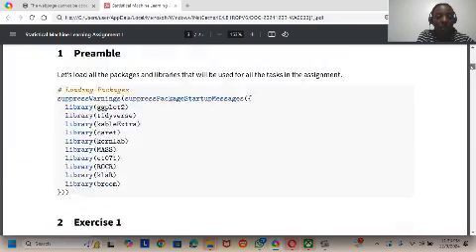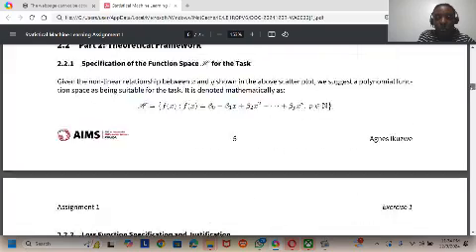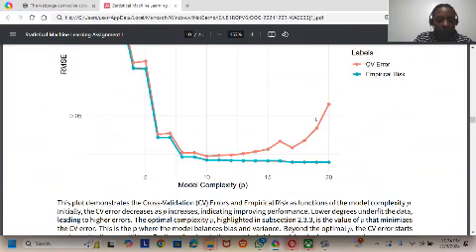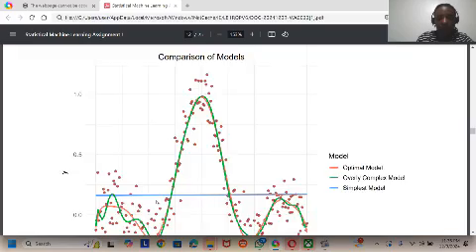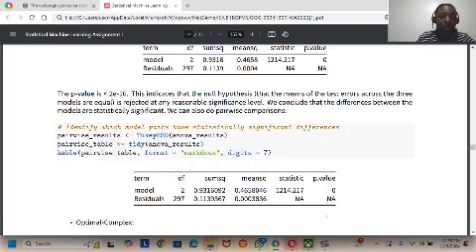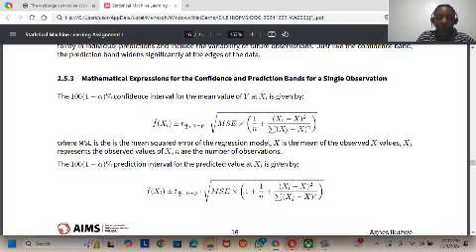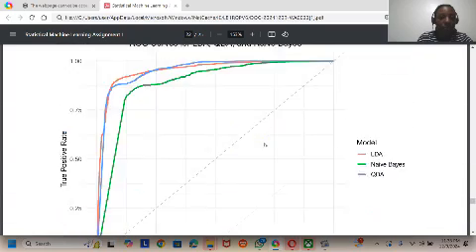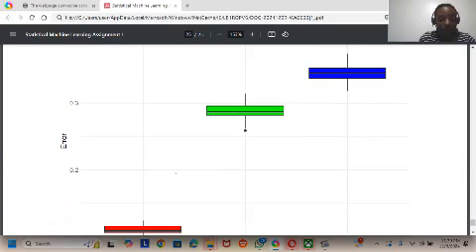Summary of SML assignment